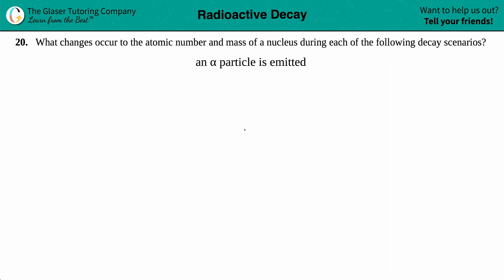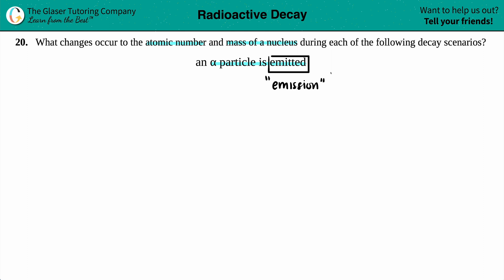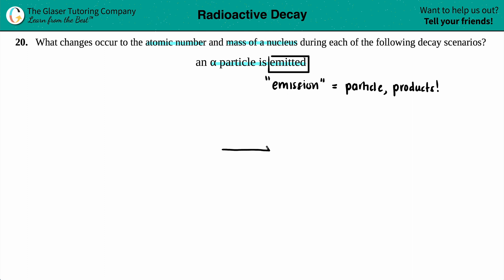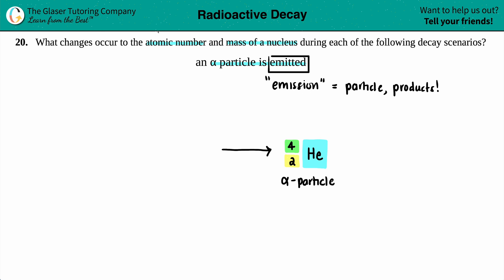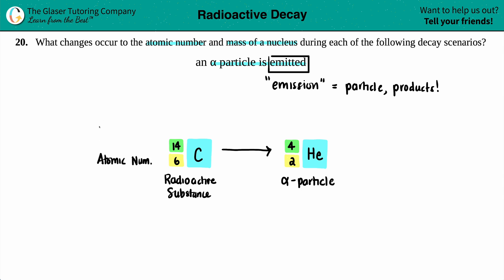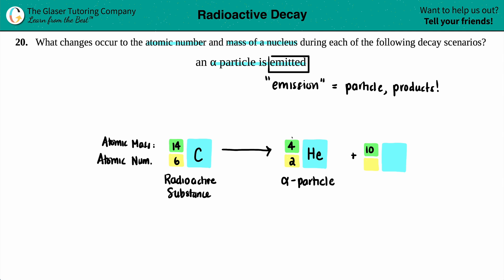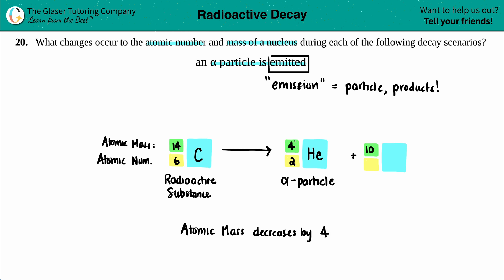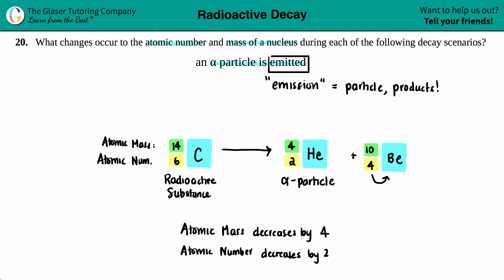21.20a | What happens to the atomic number and mass of a nucleus when an α particle is emitted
What changes occur to the atomic number and mass of a nucleus during each of the following decay scenarios?
an α particle is emitted